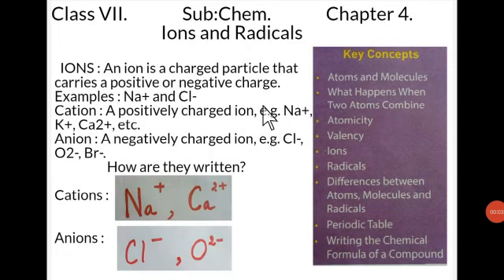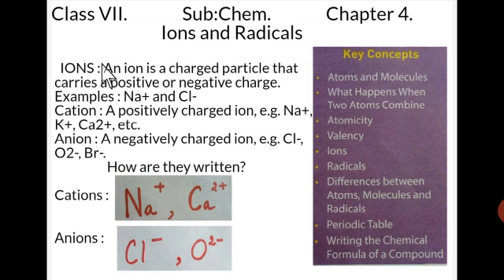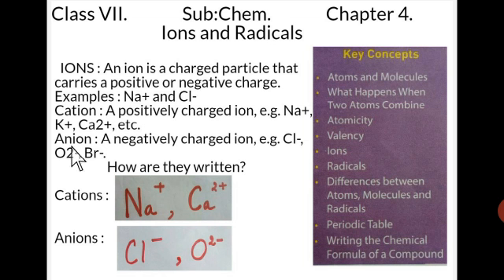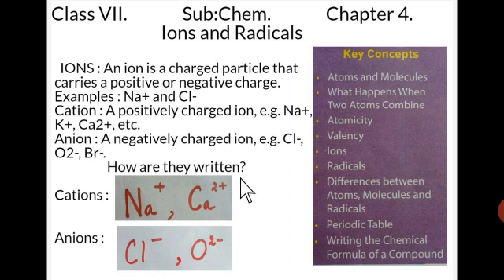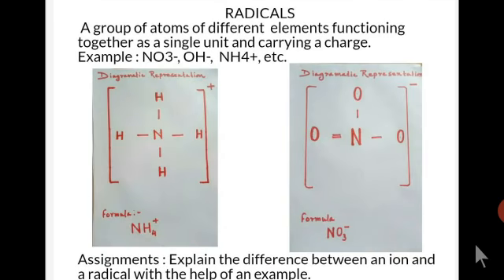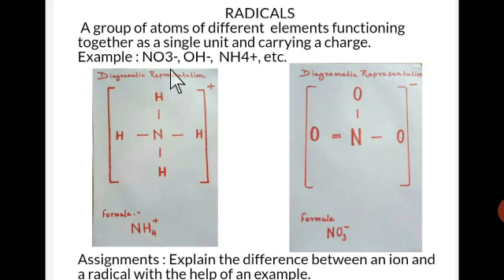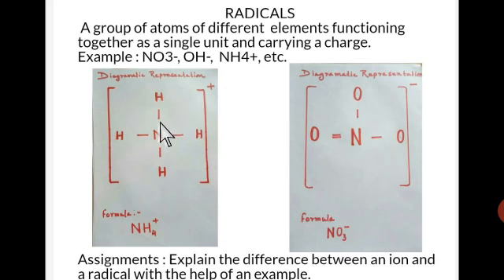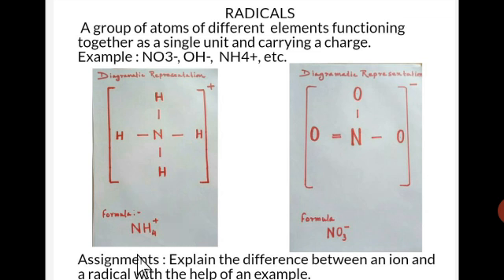Class 7 Chemistry Chapter 4